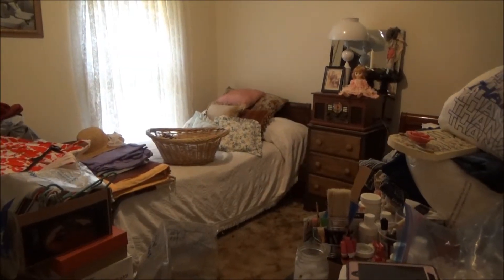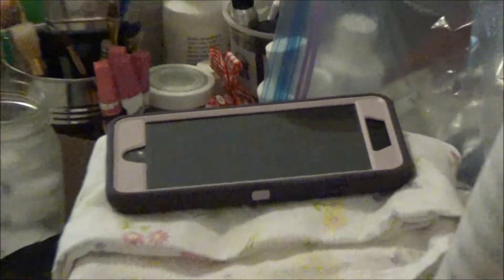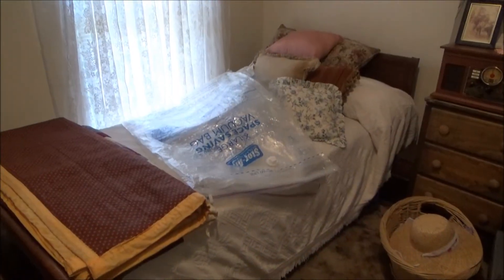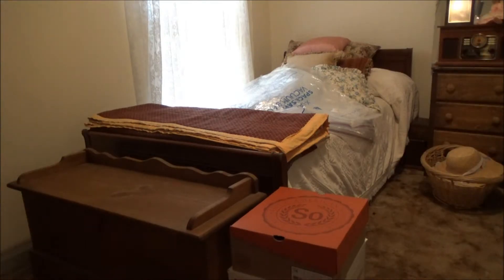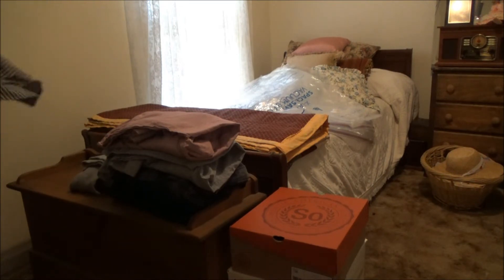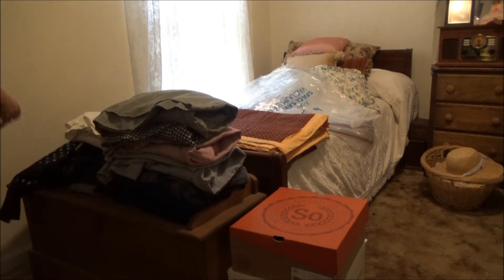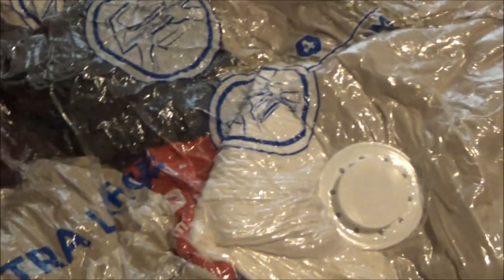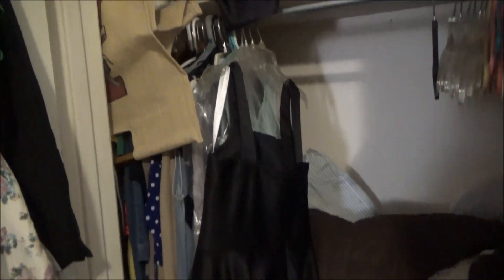Decluttering My Sewing Room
I'm trying to declutter my house and make things more simple around here. I have accumulated a lot of junk...I'm the queen of clutter. Today I'm tackling my closet and then move to the rest of the house.